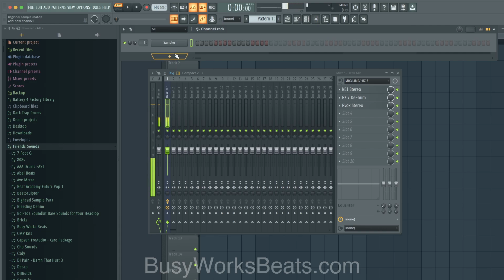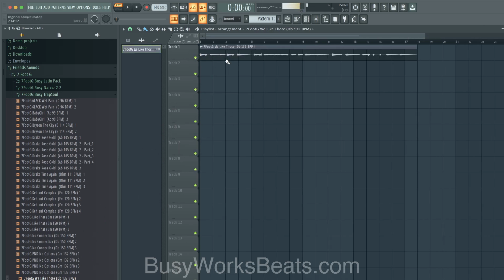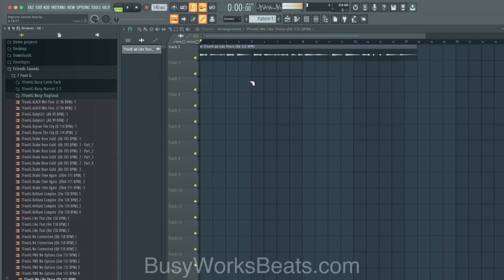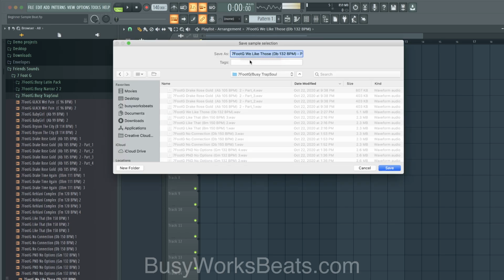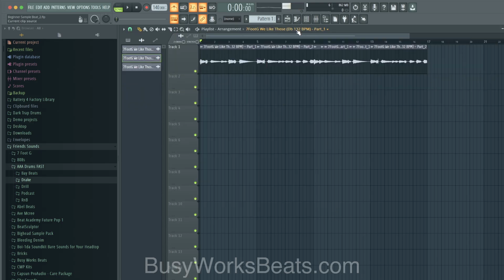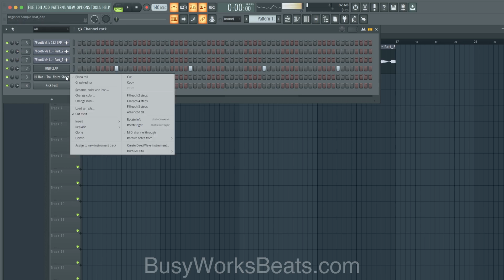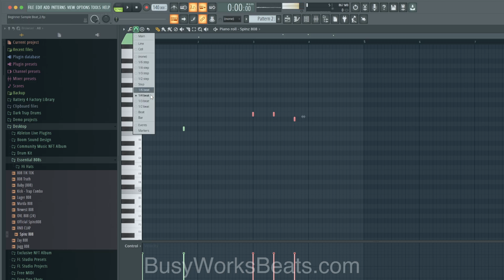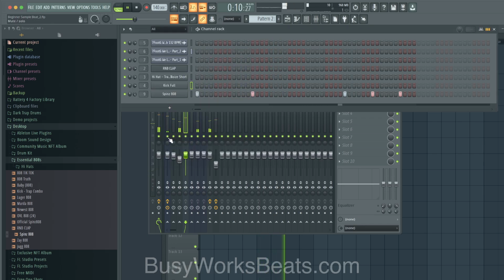How to Make Sample Beats for Complete Beginners (Free Download)